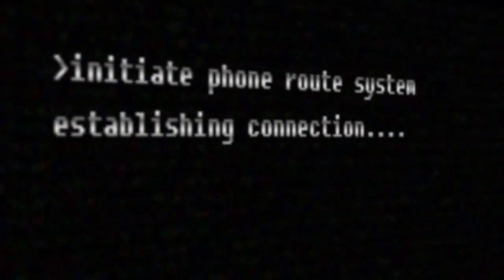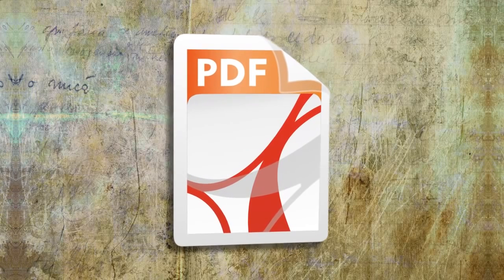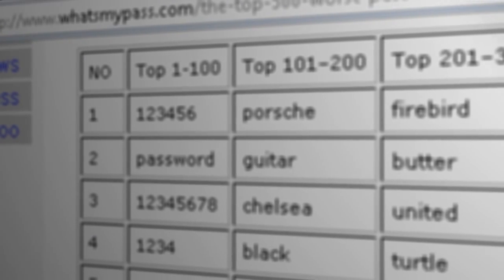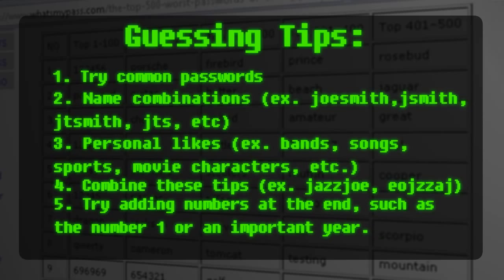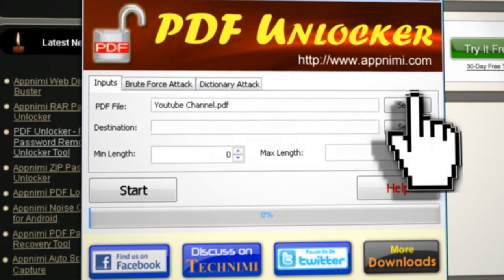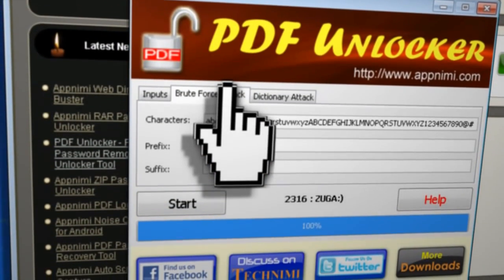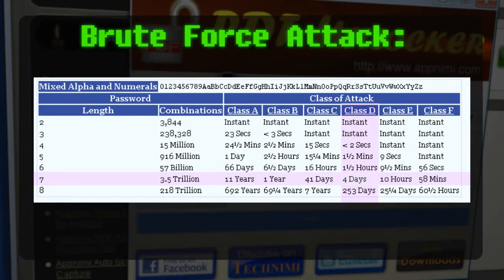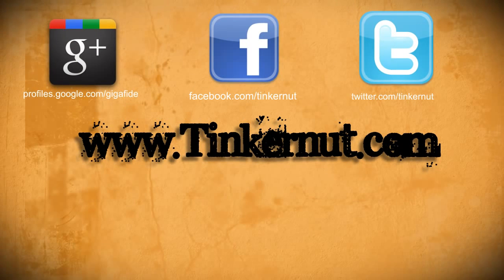Password Cracking 101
This video is an introduction to the science behind password cracking. If your curious about what it's all about, then this video is for you!